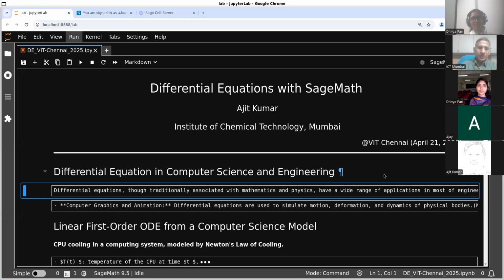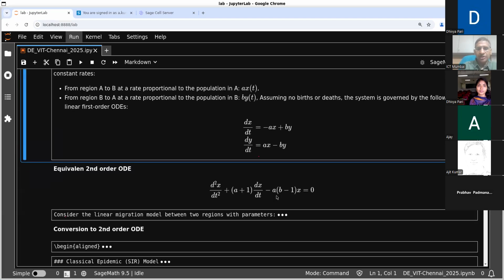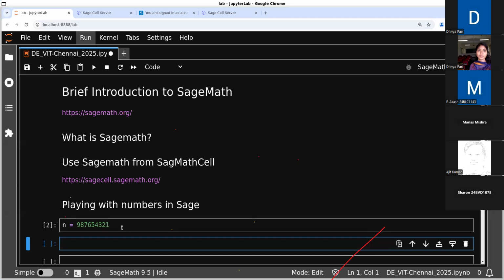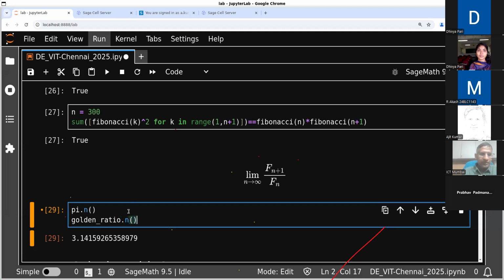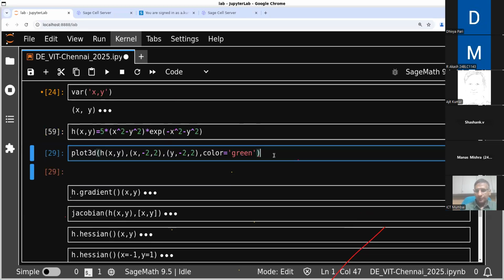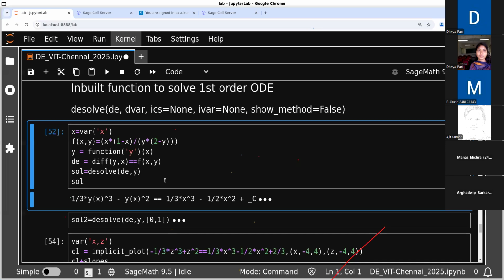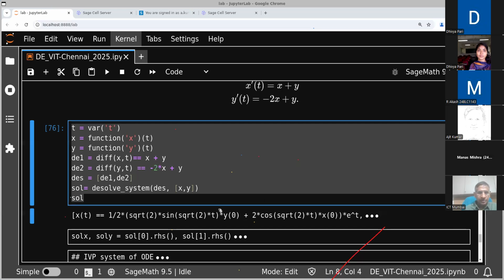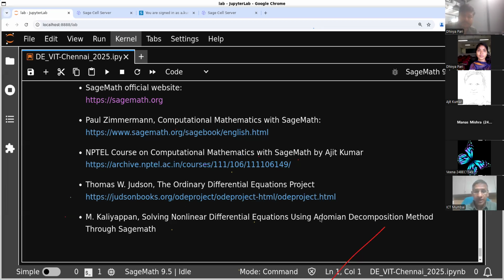Introduction of Differential Equation with SageMath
The lecture was delivered at Vellore Institute of Technology (VIT) Chennai on April 21, 2025. It gives a basic introduction of SageMath and exploring differential equations.